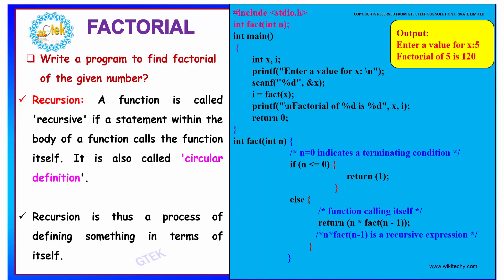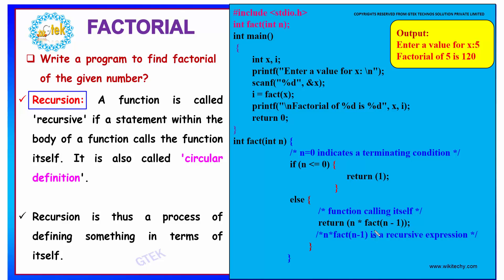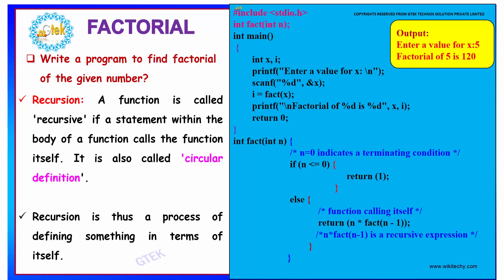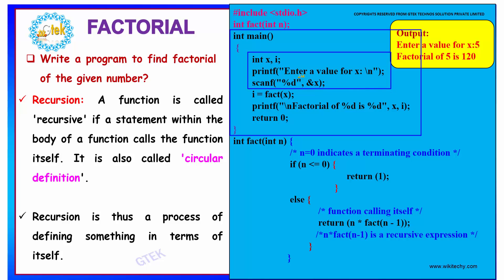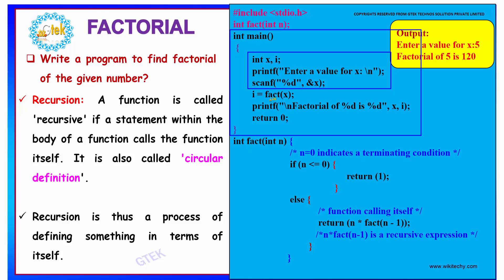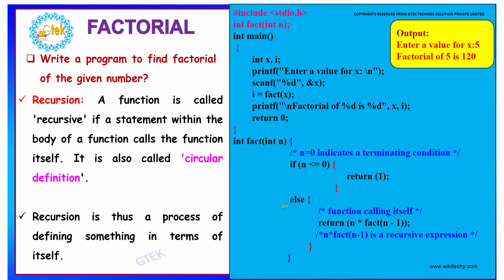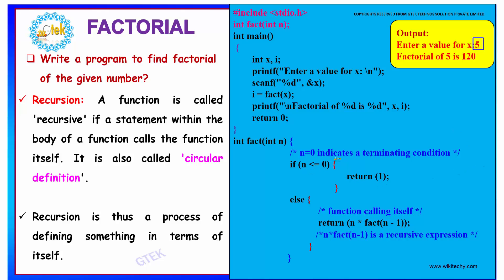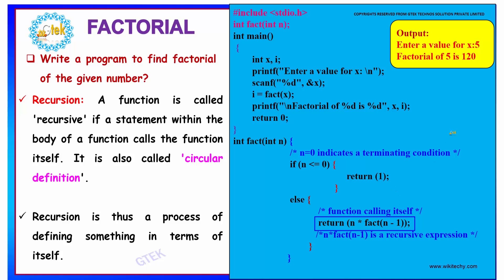Write a C Program to Find Factorial of the Given Number | C Programming Interview Questions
Write a C Program to Find Factorial of the Given Number?
C Program to Find Factorial of a Number. The factorial of a positive integer n is equal to 1*2*3*...n. You will learn to calculate the factorial of a number using for loop in this example.